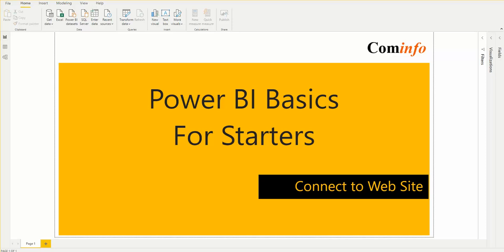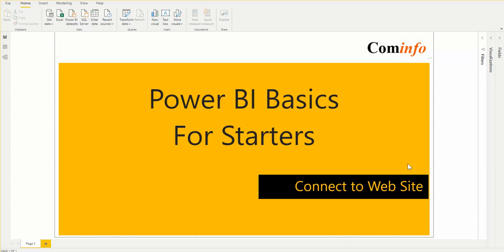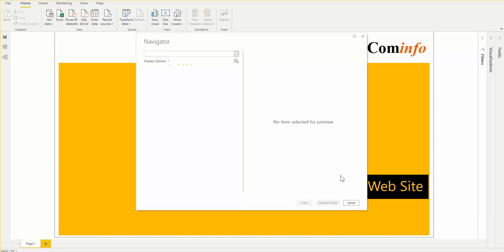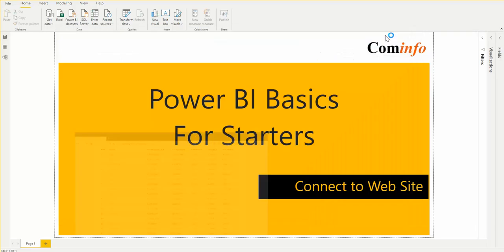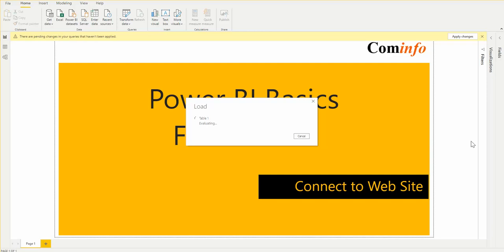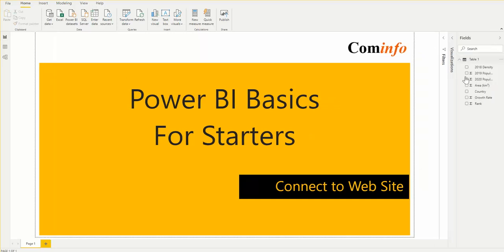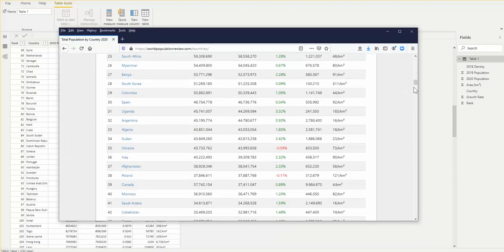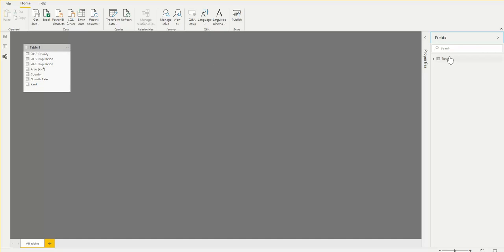Connect to Web Site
How to connect to Public Web Site form Power BI Desktop